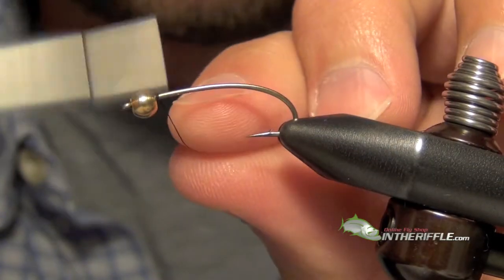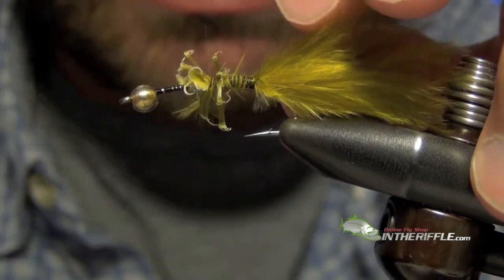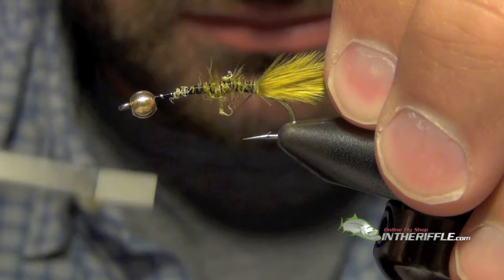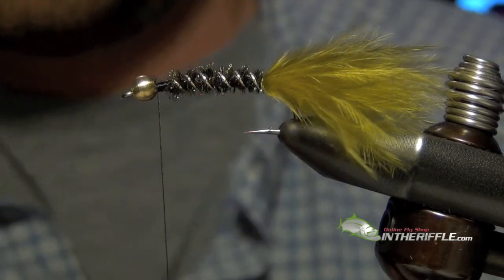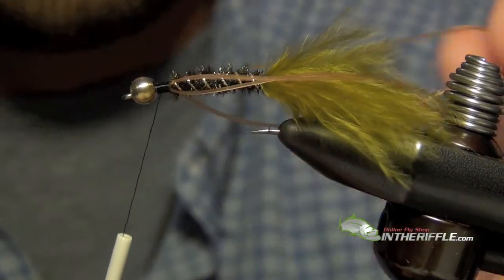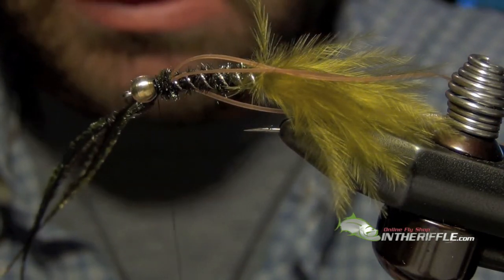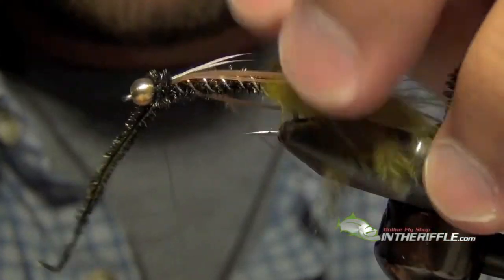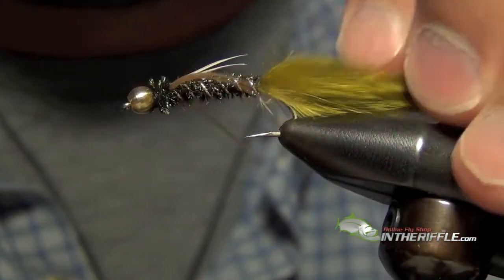Aggravator Prince Carp Fly Tying Instructions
The Aggravator Prince is a prince nymph with a twist!  The Aggravator Prince is a blend between a Woolly Bugger and the Prince Nymph.  The Aggravator Prince is super effective on Carp, Bass and Bluegill.  The Aggravator Prince is not really made to imitate anything specific.  Hence the name "Aggravator Prince".  It simply "Aggravates" the fish into biting (at least that is the idea).  The Aggravator Prince simply looks buggy.  Fish may eat it for a damsel fly nymph, small leech or crayfish.  Who really knows, it just works!

Hook: #06-12 Tiemco 200R
Thread: Black UTC 70
Bead: 7/64”-5/32” Gold Bead
Tail. Olive Marabou
Body: Peacock Herl
Rib: Small Gold Wire or Tinsel
Wing: White Goose or Turkey Biots
Legs: Tan or Brown Buggy Nymph Legs